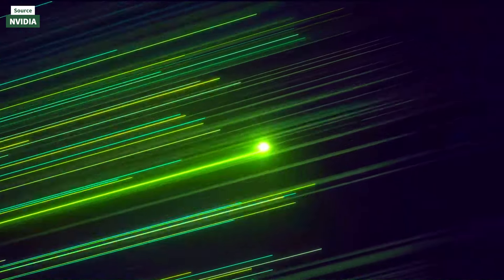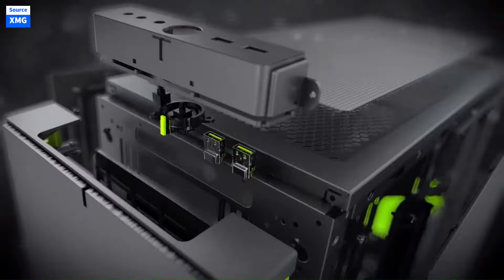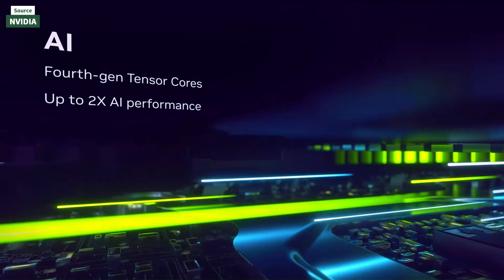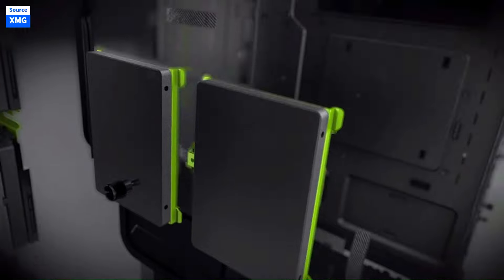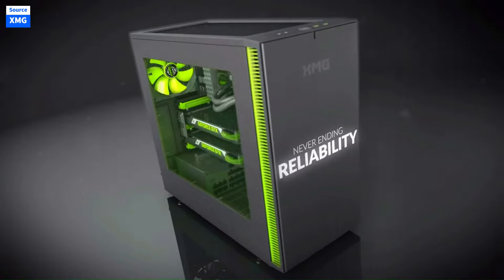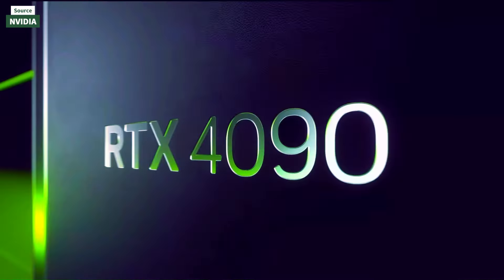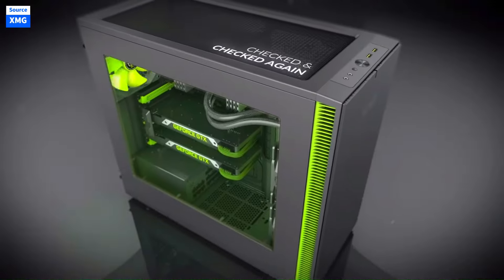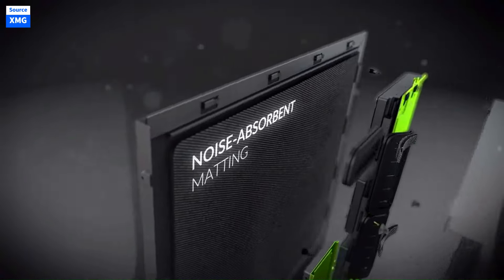How to Choose The RIGHT PC Parts in 2024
How To Choose The Right PC Parts...

Jorai Laurenceo: Quality Tech Videos | YouTube  | Services | Electronics Leaks!

I'm a tech enthusiast and social media expert with years of experience!

JSLXMD.com